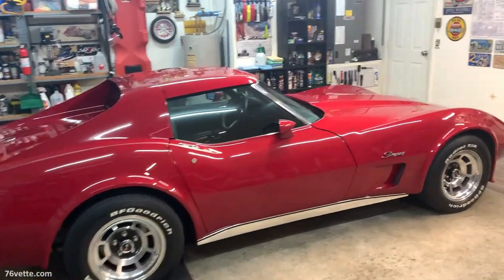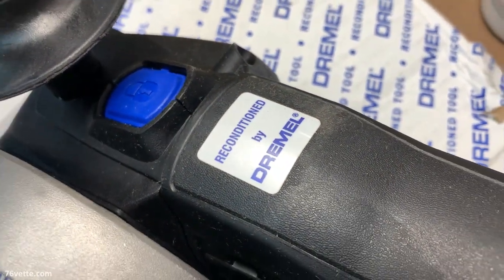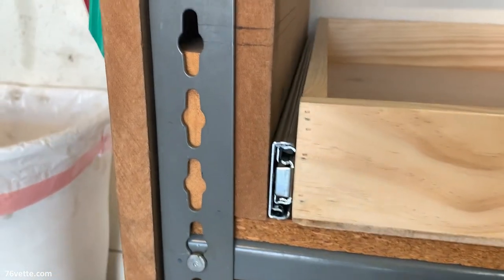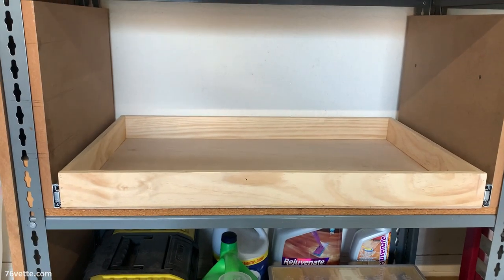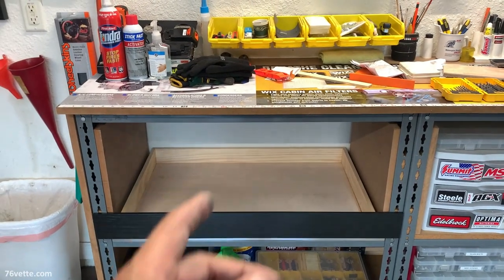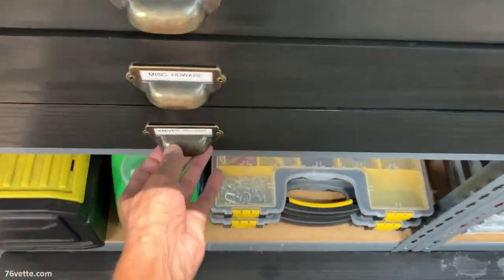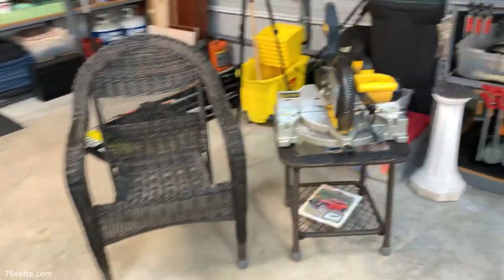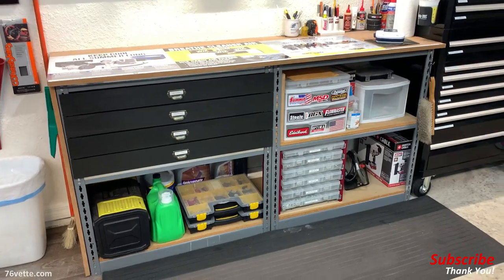The MANY Benefits of Workbench DRAWERS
I am very fortunate to have a three-car garage, but I always strive to turn wasted areas into valuable spaces. And my workbench had lots of it.

So to maximize and turn all the wasted "vertical" space into something useful, I decided to build workbench drawers.

Drawers are great in many ways:

1. They turn wasted space into easily-accessible storage
2. They keep things and/or tools organized and clean
3. They keep work areas free of clutter, among many other things

And even though I show some of the steps I took to build one of the drawers, this video is not a tutorial on how to build anything, but rather to help show my approach to turning unutilized space into valuable garage real estate, and also maybe inspire you or give you ideas you can use in your own garage workshop.

My plan is to continue making my workbench as practical and useful as possible for my needs and I may publish another update at a later date.

- Dremel 4-inch Corded Circular Saw Kit
- Porter-Cable 20V Cordless Brad Nailer
- Antique Bronze Card Holder Drawer Pulls
- Soft-Close Ball Bearing Drawer Slides
- 10-inch Miter/Table Saw Blades
- Brother P-Touch Label Maker